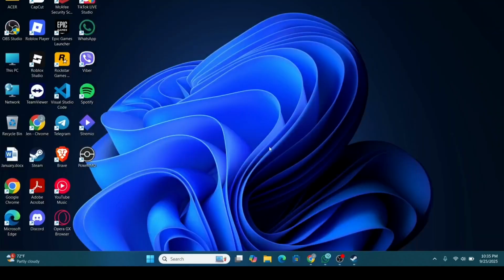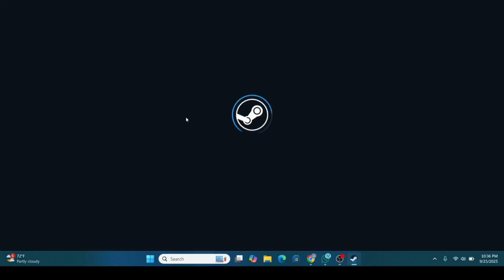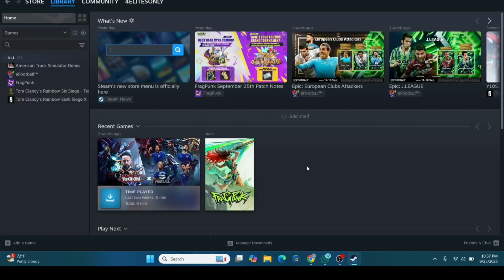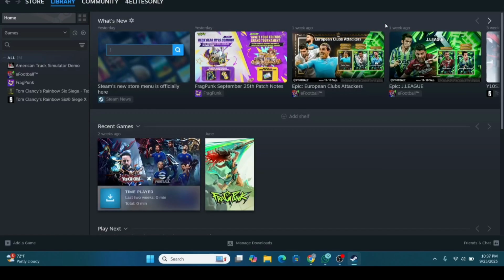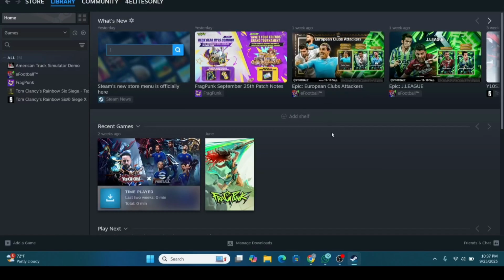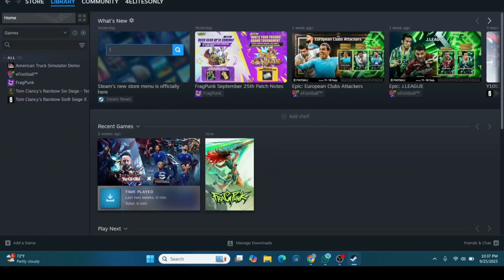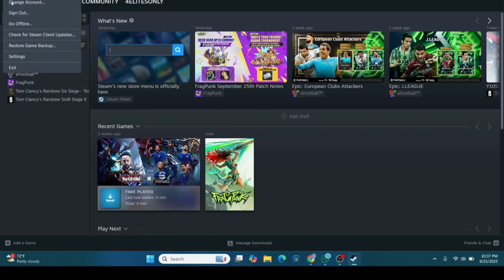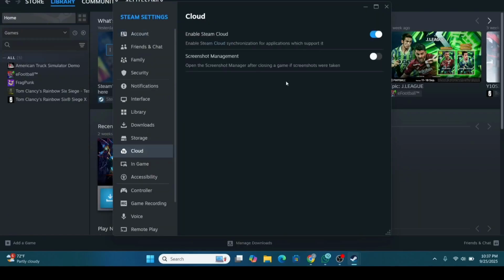How to Fix Steam Cloud Sync Error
How to Fix Steam Cloud Sync Error (2025)! Want to fix Steam Cloud Sync error to get your games saving correctly and avoid losing progress? This video will guide you through the steps on how to fix Steam Cloud Sync error quickly and easily. Whether you're asking, "How do I fix Steam Cloud Sync error?" or need help with the Steam Cloud synchronization issue, this tutorial has you covered. Learn the steps to resolve Steam Cloud problems and enjoy seamless gameplay. Watch now to see how you can fix Steam Cloud Sync error today!

Timestamps:
00:00 How to Fix Steam Cloud Sync Error
00:10 How Do I Fix Steam Cloud Sync Error?